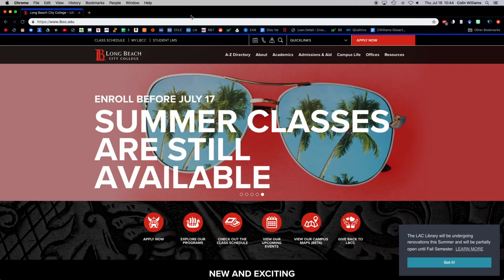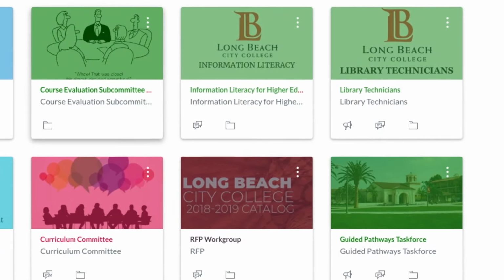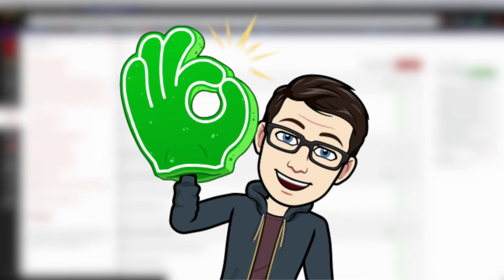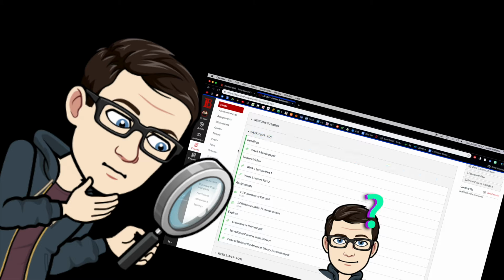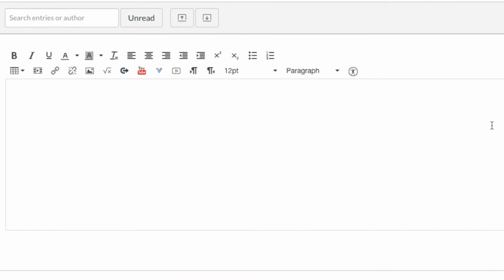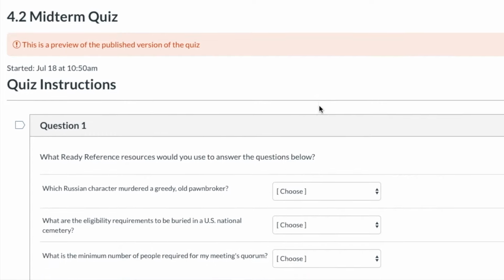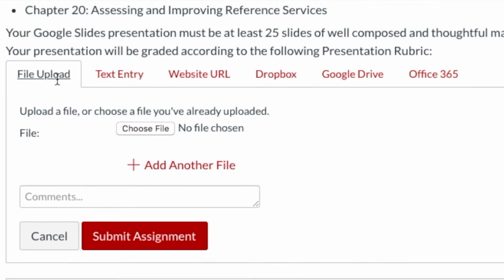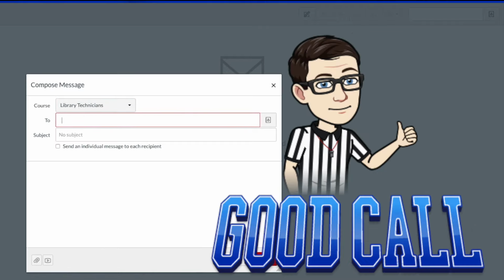Canvas Tech Readiness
This video is about Canvas Tech Readiness.